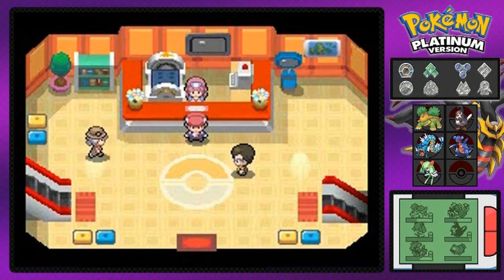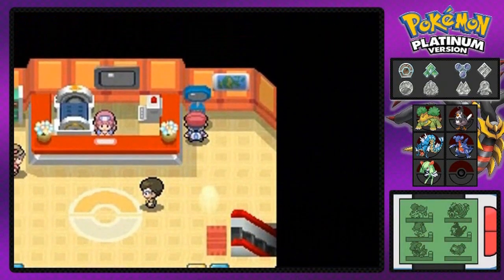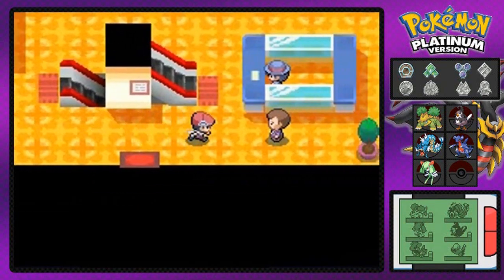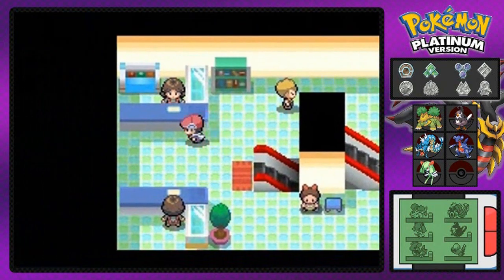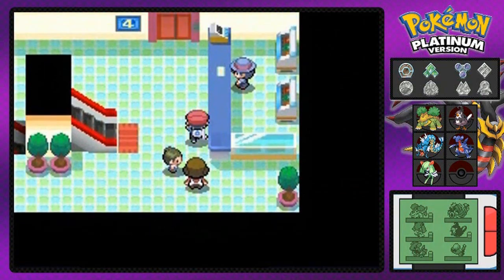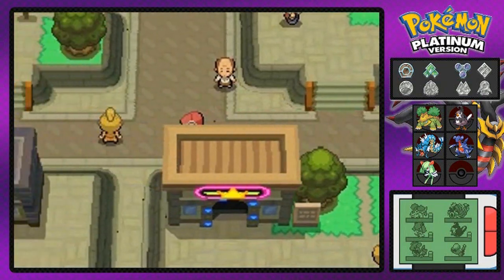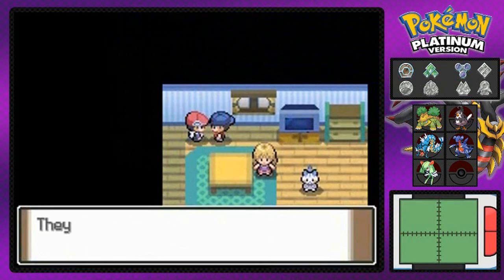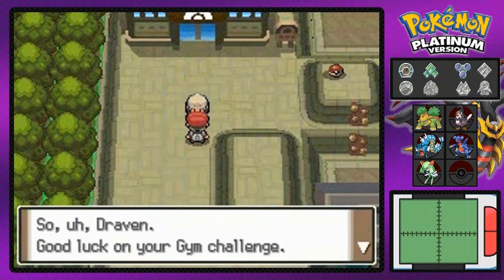Pokemon Platinum Walkthrough Part 27: Touring Up The Place!